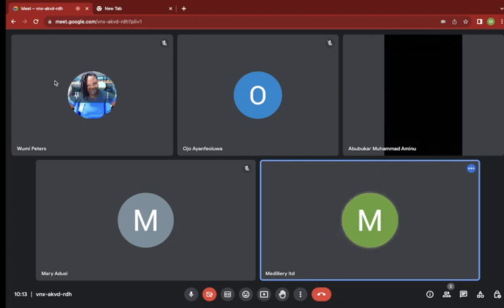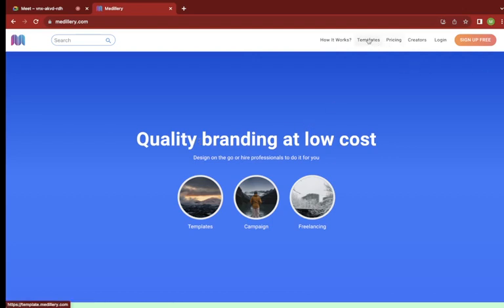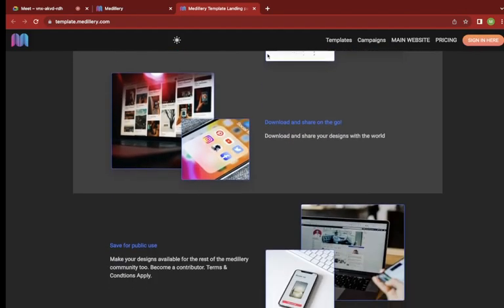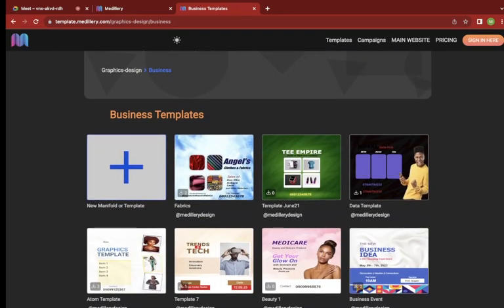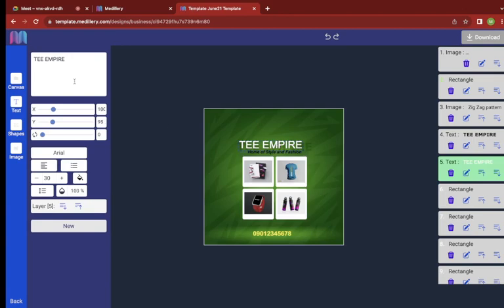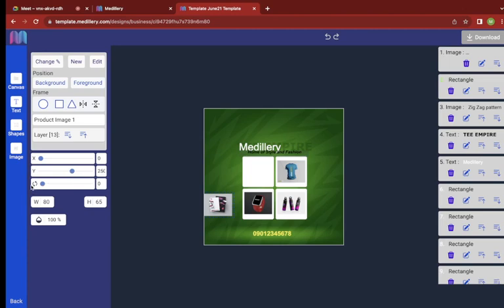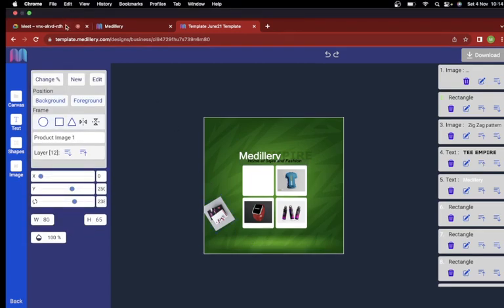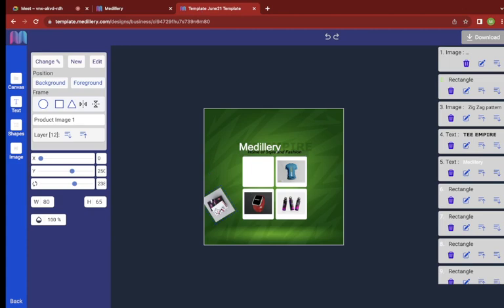Help a Business Initiative First edition